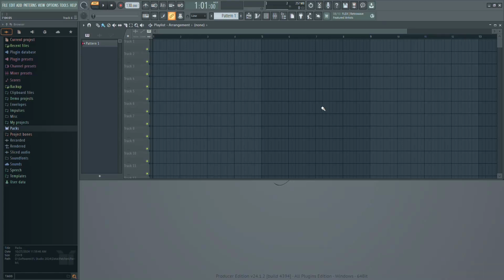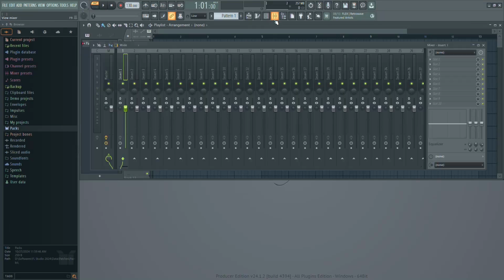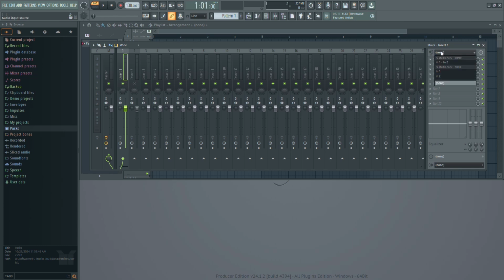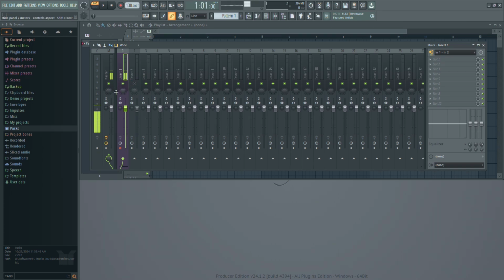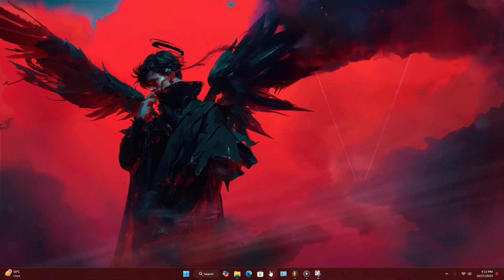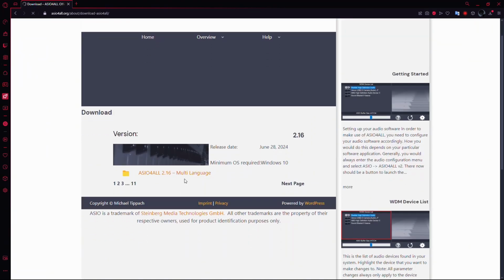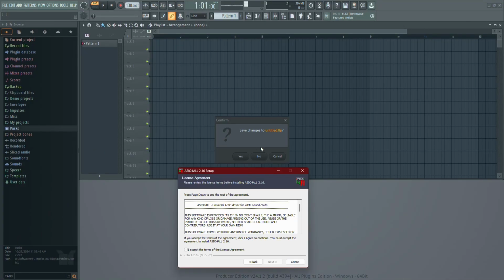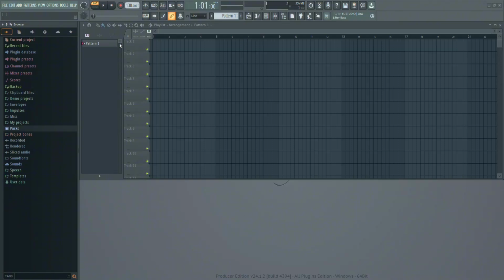FL Studio Doesn’t Record Microphone? Here’s How to Fix It!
In this quick tutorial, I show you what to do if your FL Studio doesn’t record Microphones.